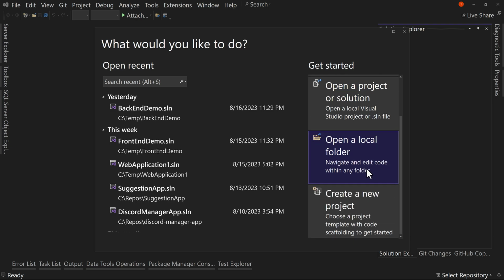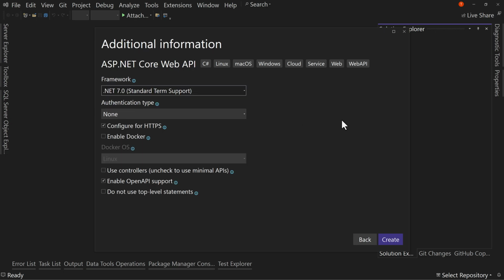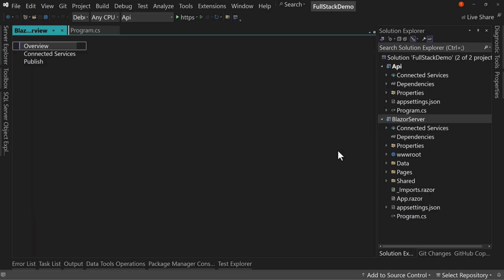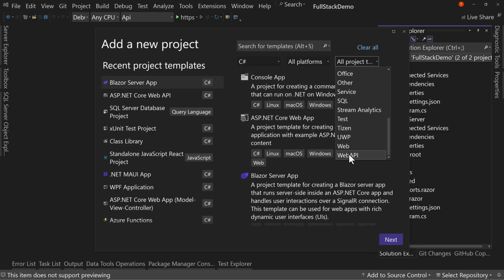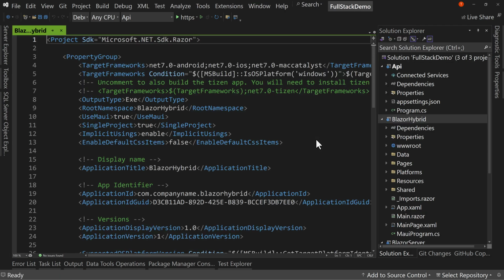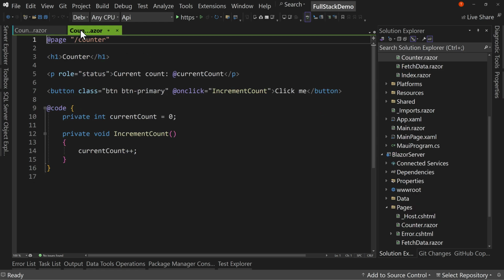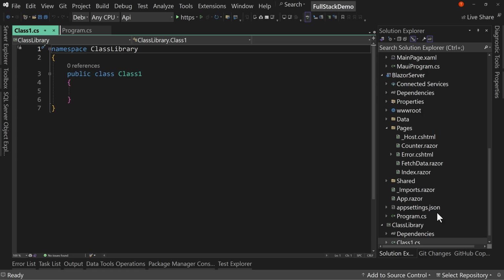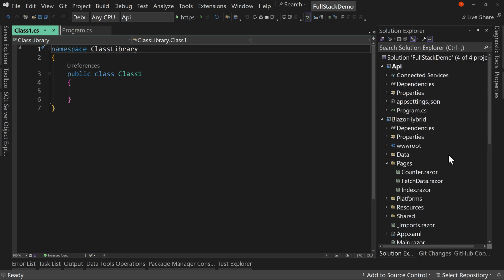How Do I Become a Full Stack Developer in C#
How do you become a full-stack C# developer? What tools, languages, and frameworks do you need to know to get started? In this video, we are going to go over some of the options you have as a C# developer and look at what you will need to know for each. Then tomorrow, I'm going to issue a challenge to you that will test your full stack C# skills.